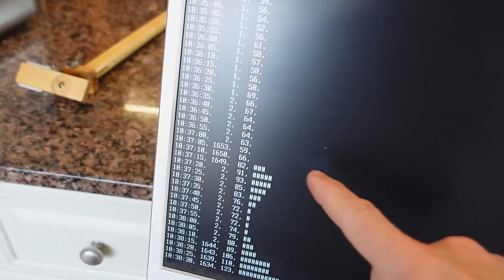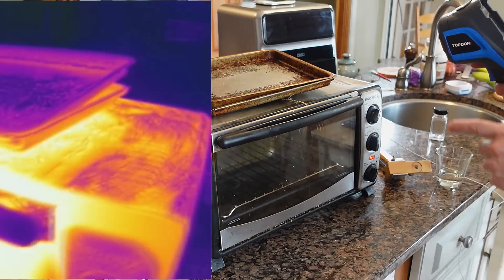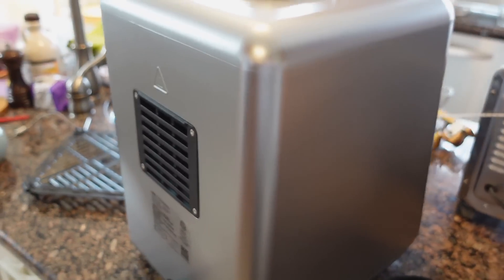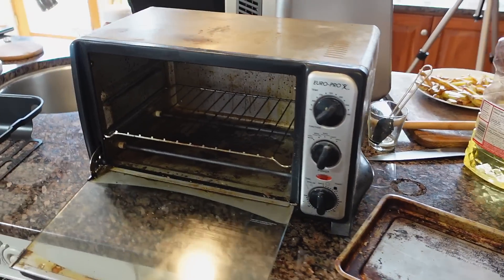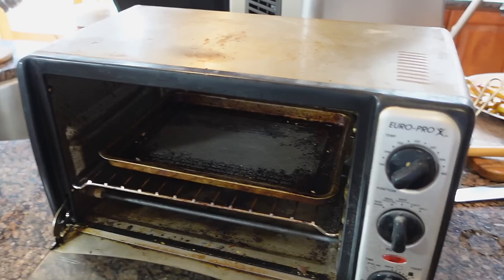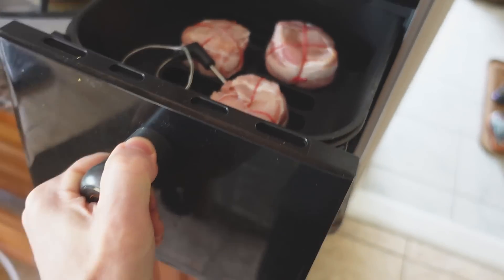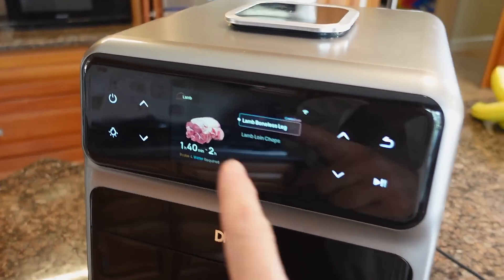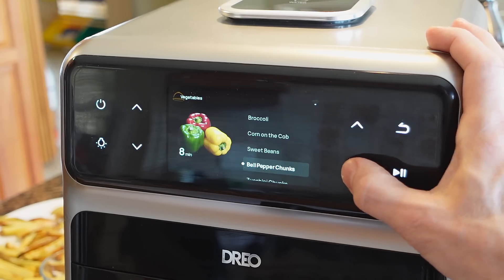What does an air fryer do?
Exploring what an air fryer can do